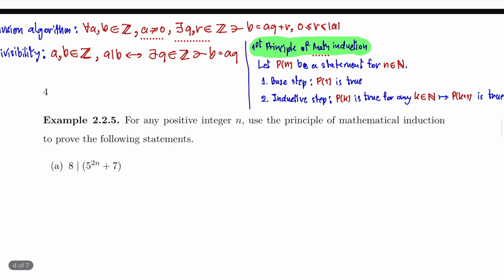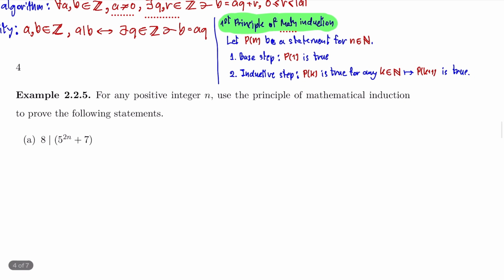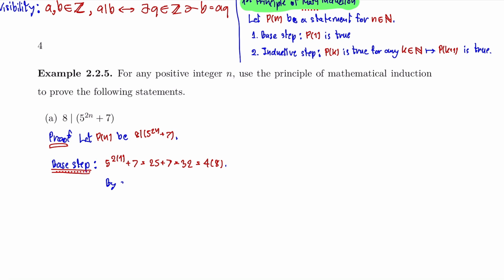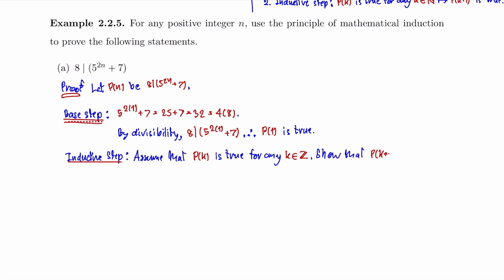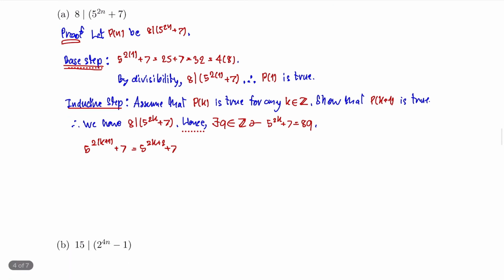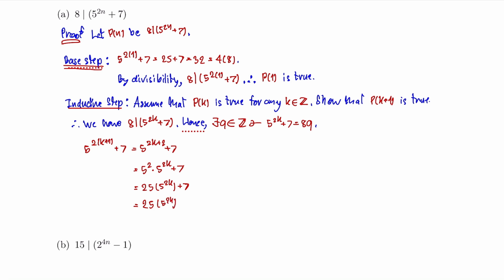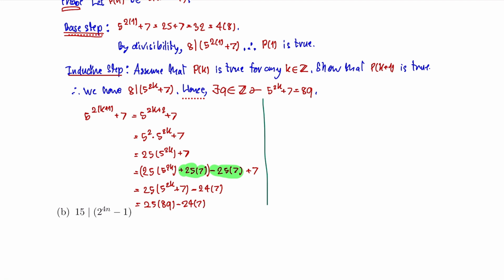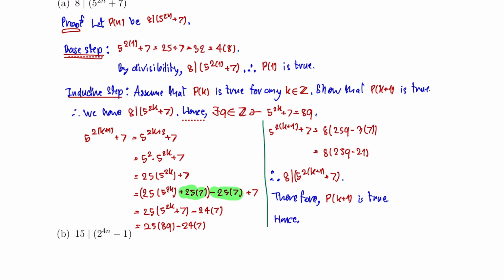Prove that 8|(5**2n+7) for any positive integer n [NT-Ch.2-S2.2] - Part 4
This video uses divisibility and the principle of mathematical induction to prove that 8|(5**2n+7) for any positive integer n.

Note that
S2.2 denotes Section 2.2 Definition of Divisibility